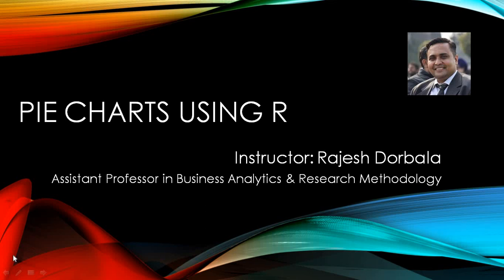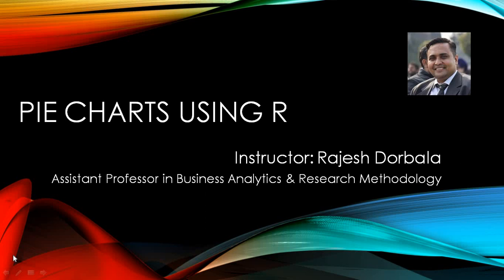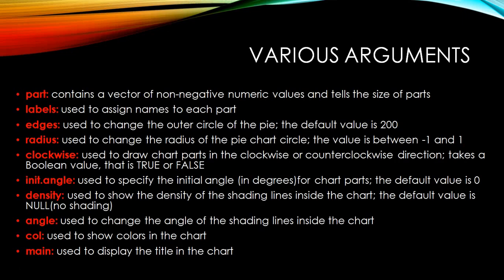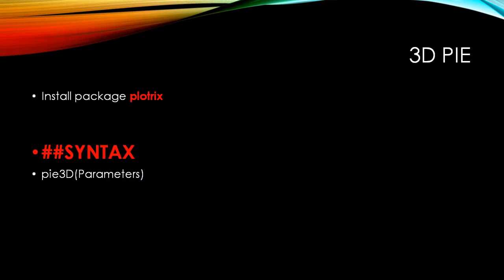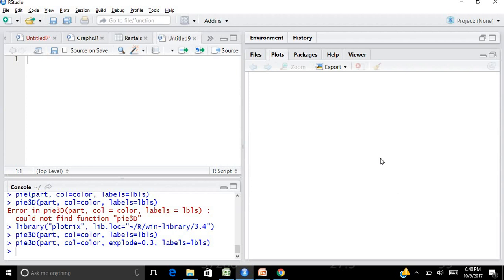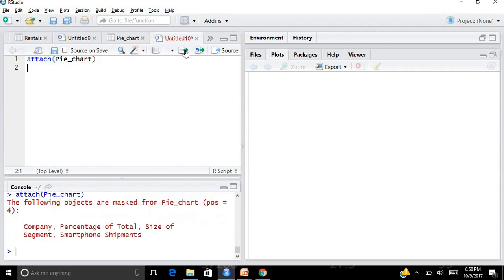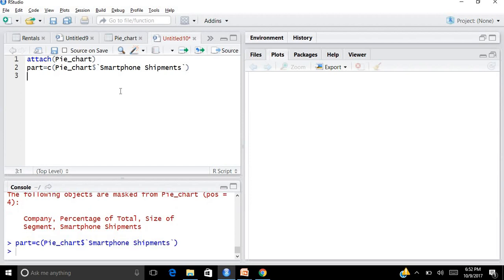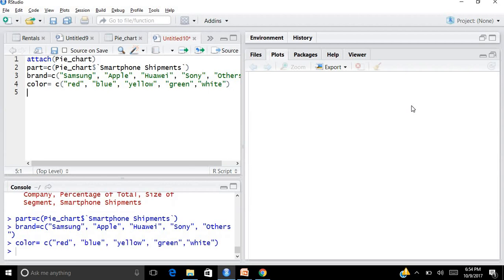Pie Chats using R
In this video we will learn how to create 2D and 3D pie charts using R Programming. We will also learn how to give color to the sectors, labels to the sectors and also a title to the chart.